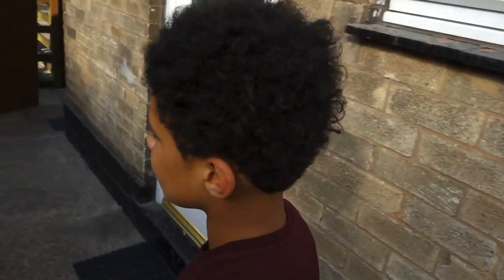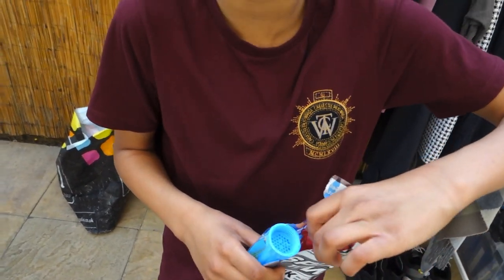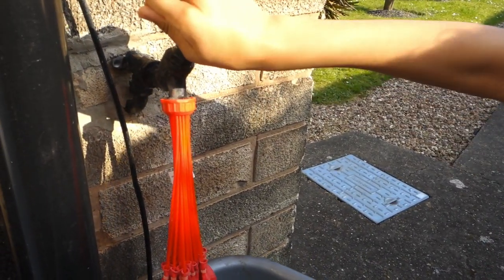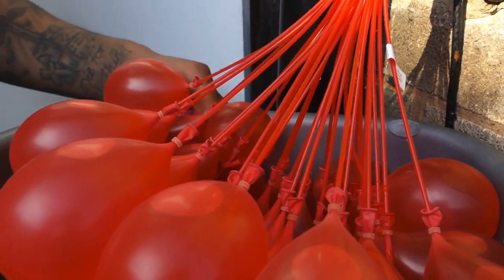Prank on my mom | Water Balloons | Fun in Isolation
Kiyan decides to spoil his mums peace during isolation and play a prank!

Kiyan KidsTube is an entertainment channel showcasing a totally fun side to his his life through blogs, pranks and family games!